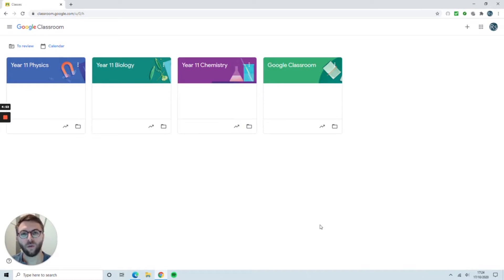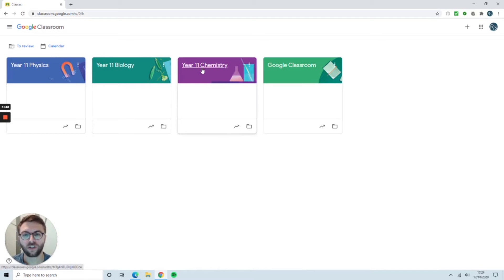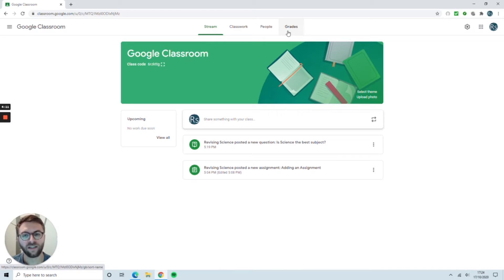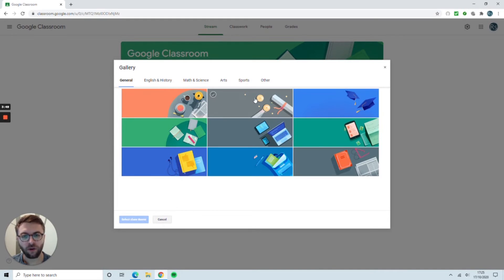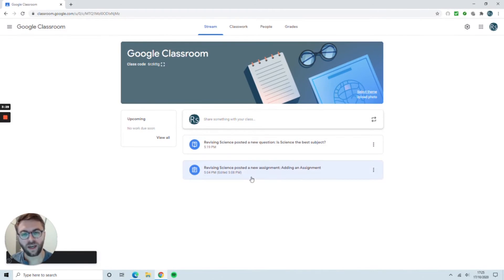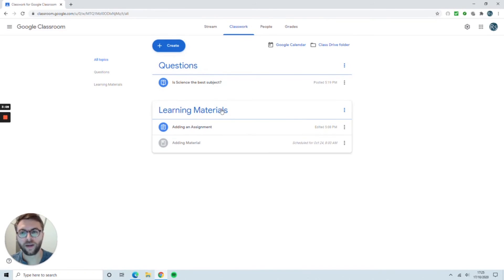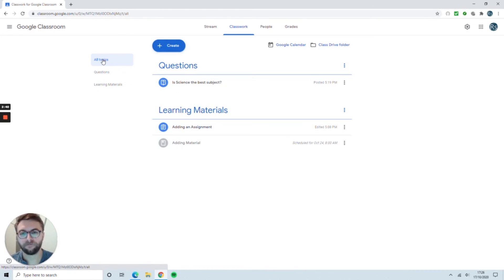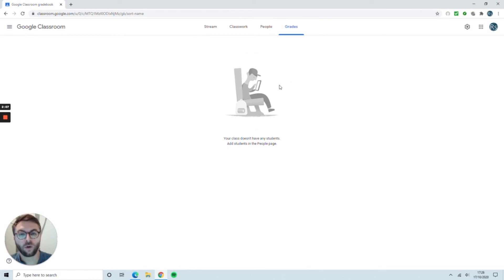Google Classroom Overview